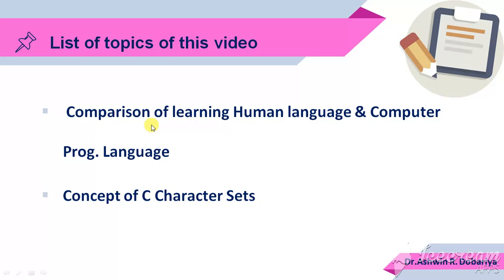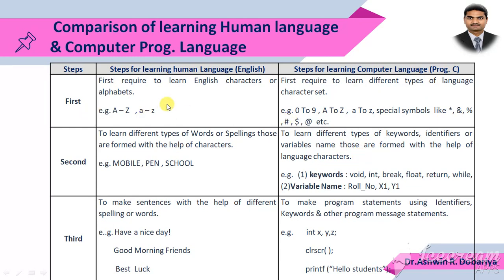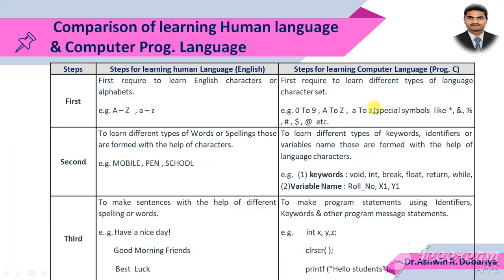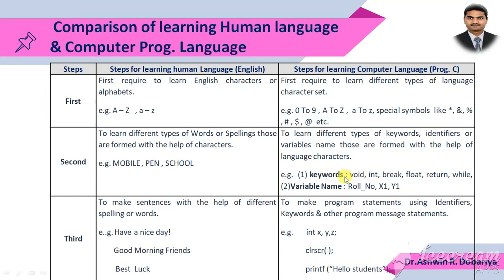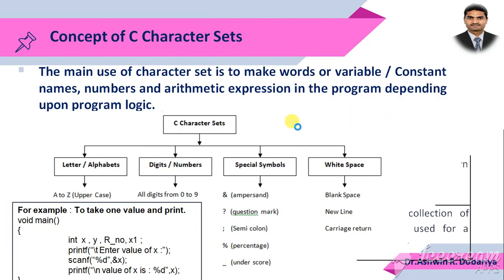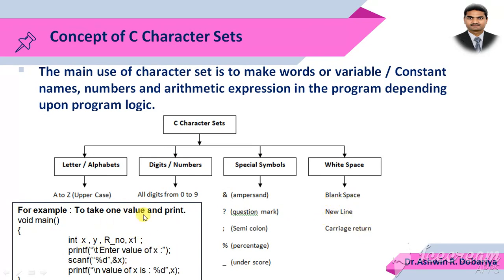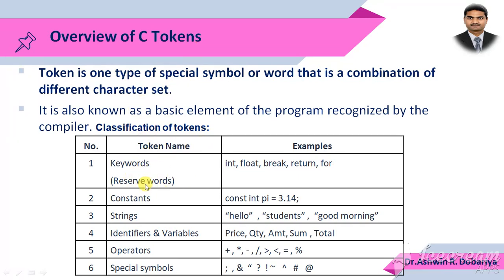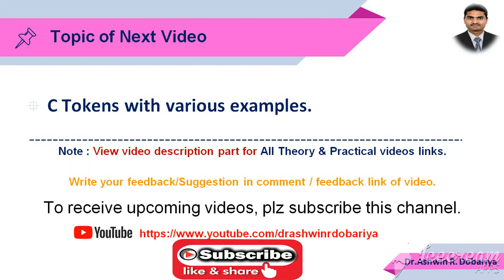Programming in C | In English | 10 -Comparison of learning English & Prog.Language & C Character Set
This video discuss the comparison of learning Human Language (English) & Computer Programming Language (Prog. C).